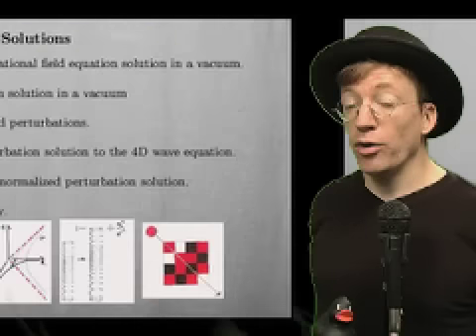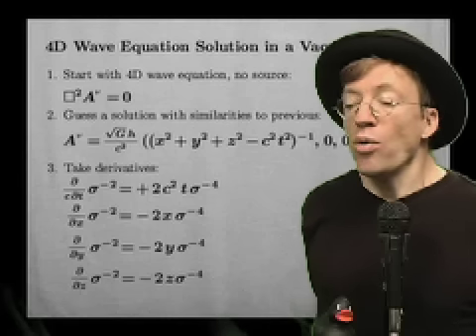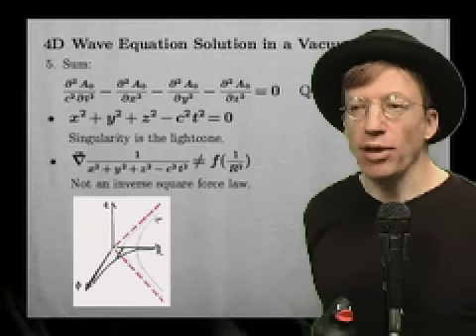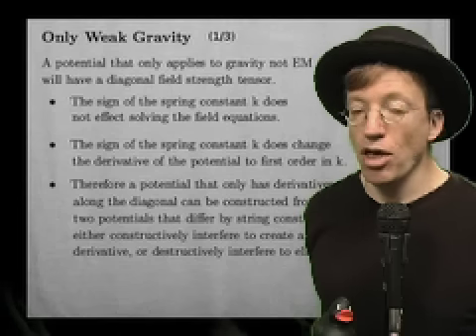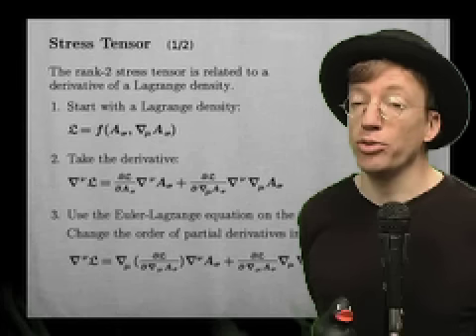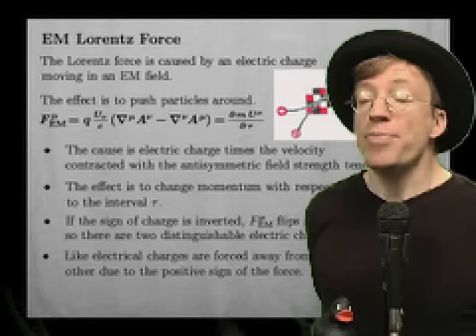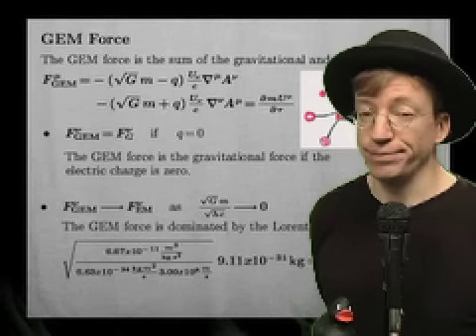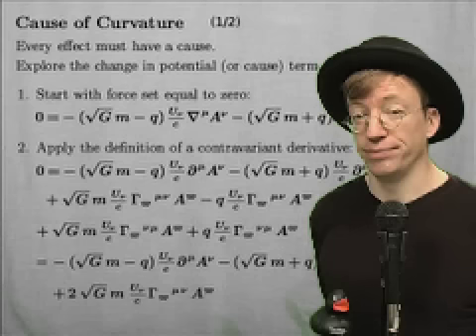The Stand-Up Physicist: IAP Lecture 5 of 6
Part of the Stand-Up Physicist series, half hour chats by Doug Sweetser about his theoretical physics research. This is the fifth of six talks given to a very small audience at MIT during the Independent Activities Period (IAP). The topics covered are a physically relevant solution to the field equations, and forces.

AUDIO note: only recorded on right channel.